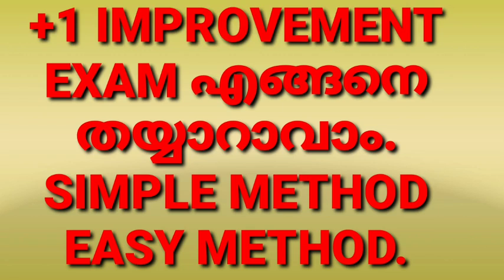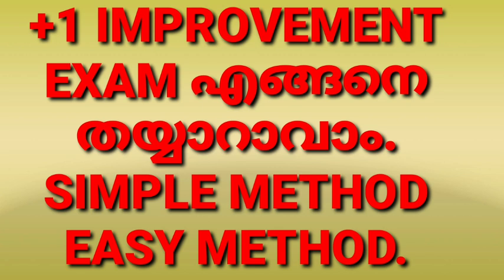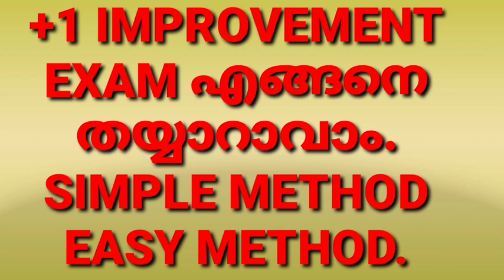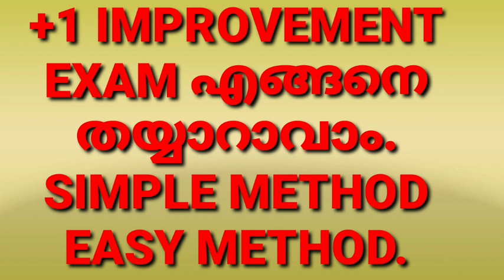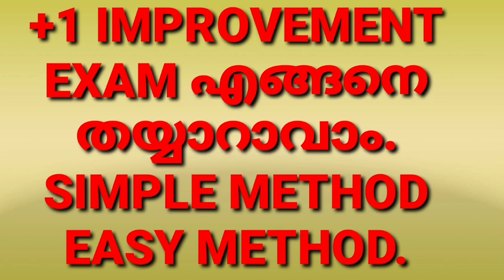PLUSONE IMPROVEMENT EXAM ന് തയ്യാറാവാം , EASY & SIMPLE METHOD FOR +1 EXAM ,+1 IMPROVEMENT EXAM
PLUS ONE IMPROVEMENT EXAM PREARATION,+1 IMPROVEMENT EXAM PREPARATION,SIMPLE& EASY METHOD OF EXAM PREPARATION,QUESTIONS & ANSWERS BASED STUDY,PREVIOUS QUESTIONS & ANSWERS BASED STUDY,PLUS ONE IMPROVEMENT EXAM STUDY PLAN,STUDY PLANNING,SIMPLE &EASY METHOD OF STUDY